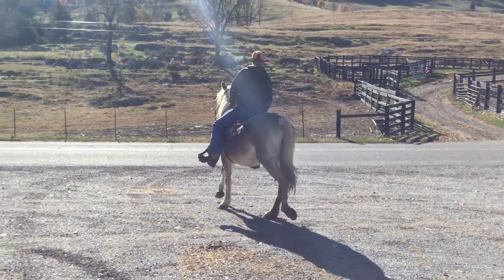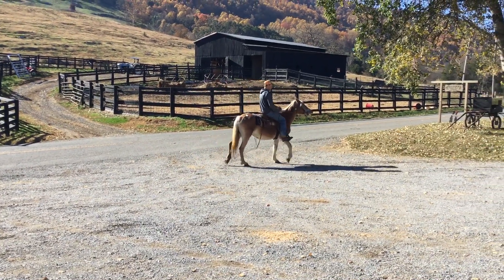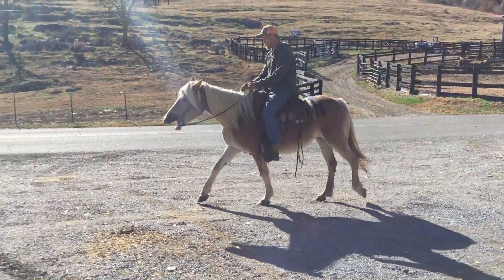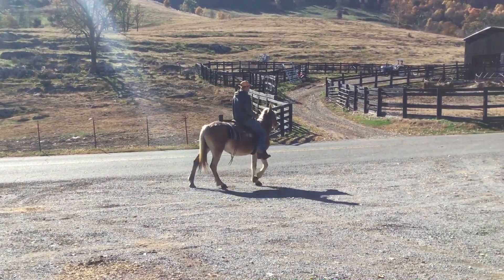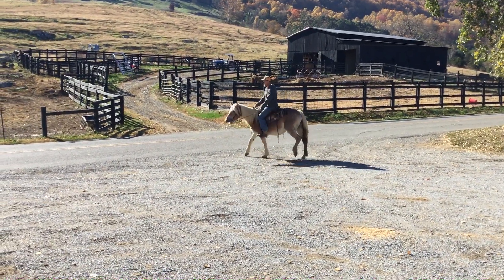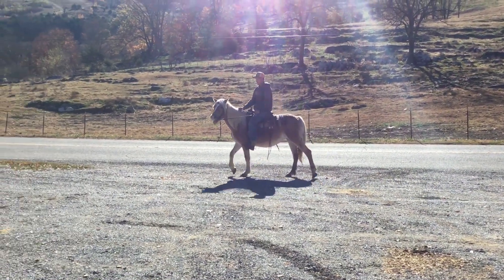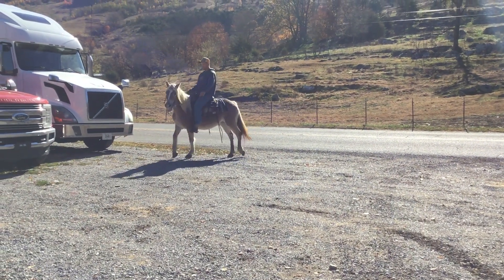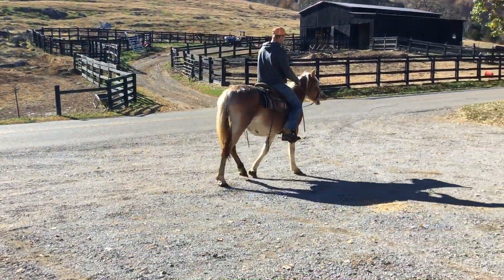Sold1815- haflinger mare